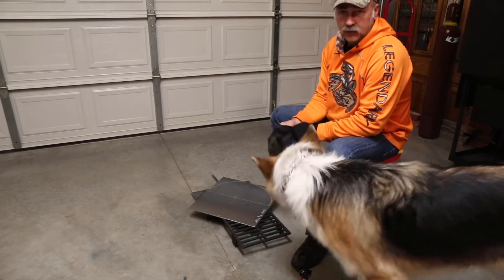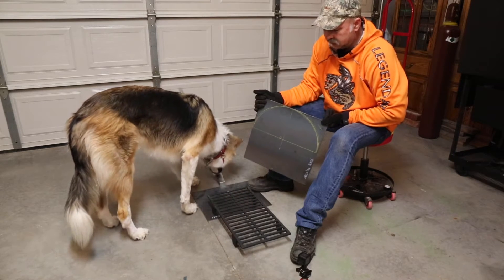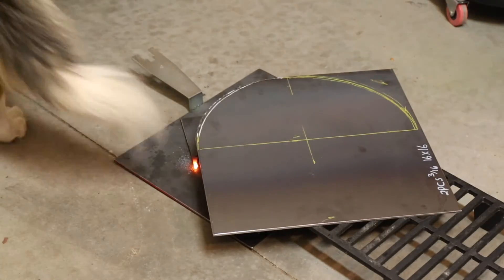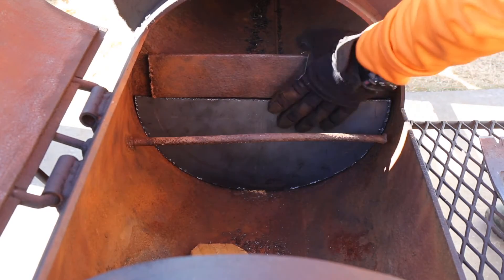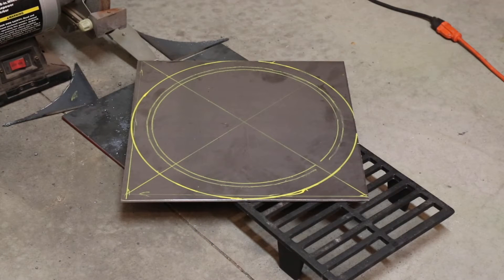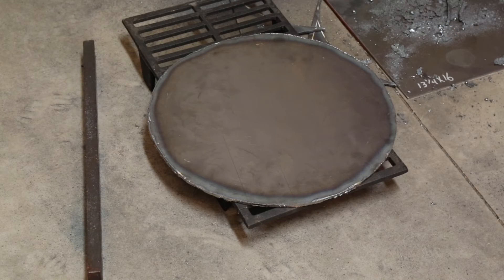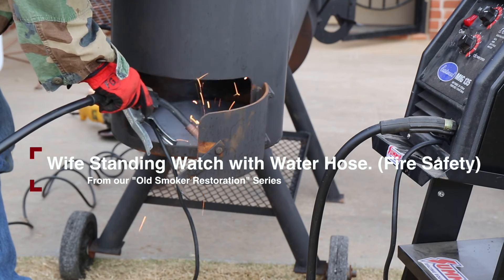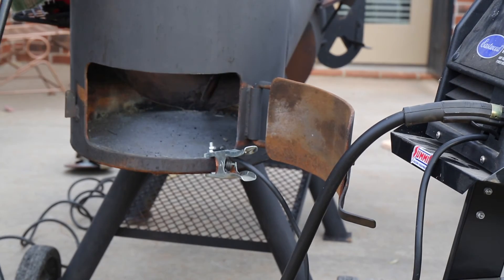Restoring Oklahoma Joes Smoker Part 4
This is part 4 of the series restoring an Old Smoker. We will be showing you how we fabricated new metal & weld it in the old smoker to fix the old rusty spots.

We want to thank you for taking the time to watch the video and as always if you like this video, click subscribe for even more fun videos to come. (Plus its FREE to subscribe, how fun is that.)

We are making this channel as a -place to learn together everything outdoors. From Cooking on grills, smokers, camp fires, to camping and fishing in the great outdoors.

Part of making a house a home is a peaceful outdoor living area. We will share things to do in your own backyard and how you to can enjoy living in the peace and quite of your own personal retreat, straight  out the back door.

Heartland Outdoor Living Team (HOLT Channel)  celebrates cookingl and outdoor adventure. Sometimes we tote a Coleman PopUp Camper (RV), Sometime we tote a Hammock and a backpack.

* Camp Cooking
* Camping Tips & Tutorials
* Cooking with a Smoker and Cast Iron
* Gear and Product Reviews
* General Camping tips
* Travel Vloggs
* Outdoor Living even in the Back Yard.
* Turn your Back Yard into an Oasis.

Gift Ideas for the Outdoor Cooks

Books:
101 Things to do with a dutch oven

Fun Stuff:
iGrill 2 Thermometer $99
Rubber Maid Com Food Tote $19
River Country Thermometer $19
Lava Lock Smoker Gasket $18
XL Bamboo Cutting Board $15
Webber 7416 Charcoal Starter $15
Bays Mineral Oil for Cutting Board $8
Webber Apple Wood Chips $4